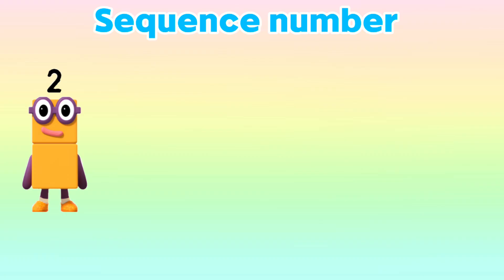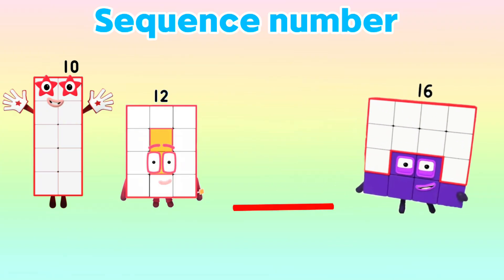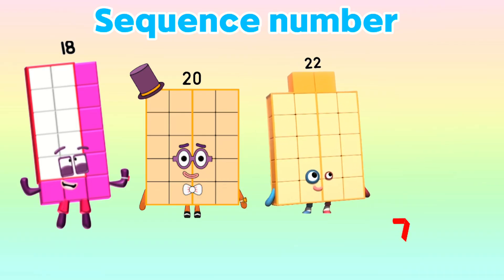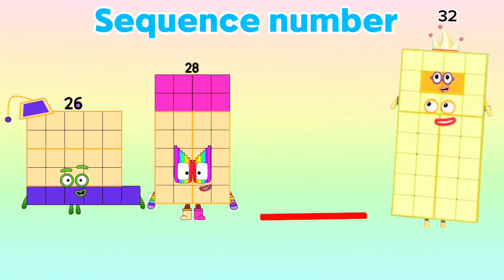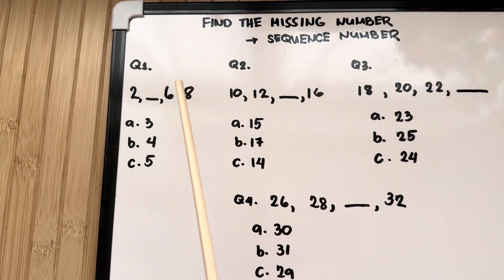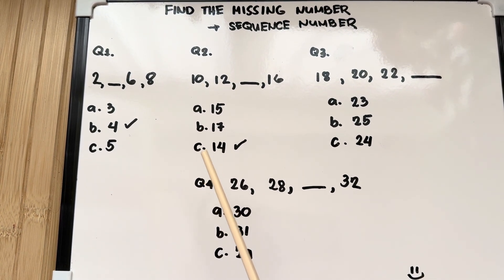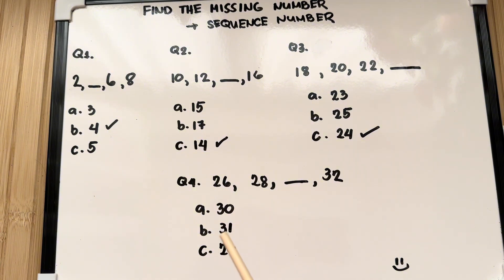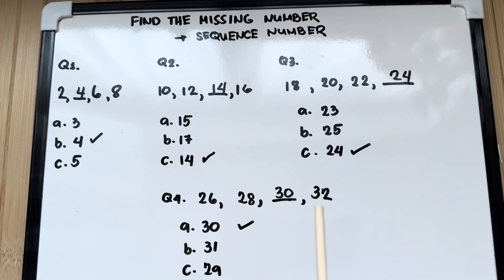NUMBERBLOCKS SEQUENCE NUMBER | FIND THE MISSING NUMBER | LEARN TO COUNT | hello george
NUMBERBLOCKS SEQUENCE NUMBER | FIND THE MISSING NUMBER | LEARN TO COUNT
Today, join me and let's learn the sequence number. A sequence number is a consecutive number used in a series to identify items or data in a specific order. Learning maths is easy and fun with numberblocks.